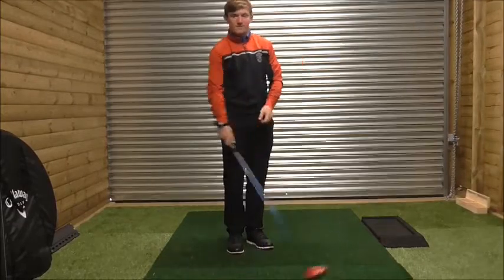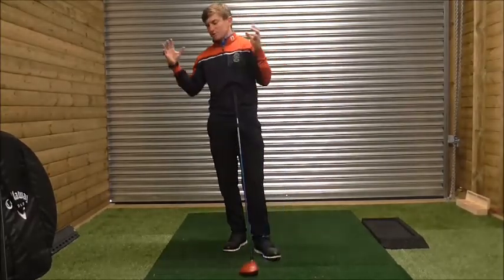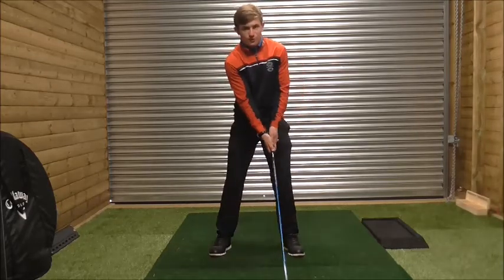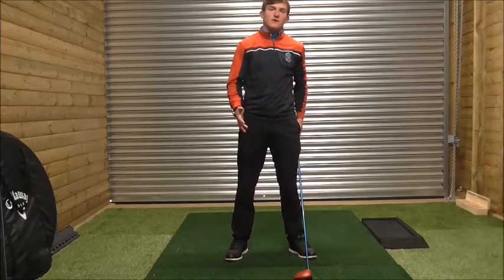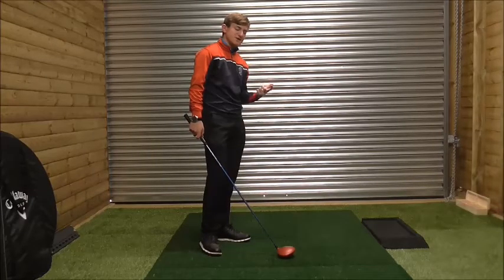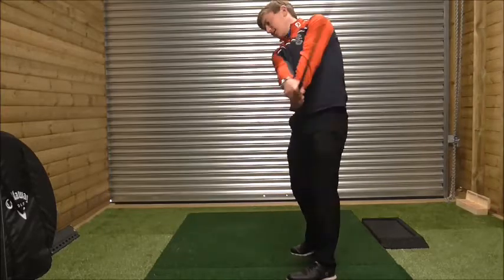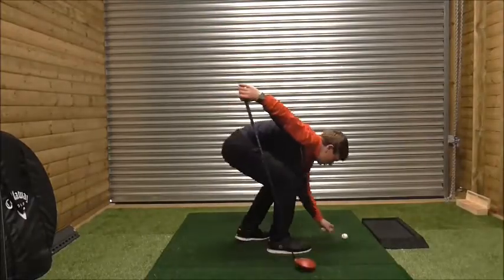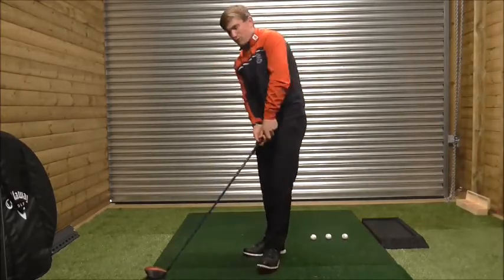Golf -Stop Fading The Driver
Stop fading the driver, many errors can occur from poor body alignment and poor club face aim. Try this technique to eradicate this problem.